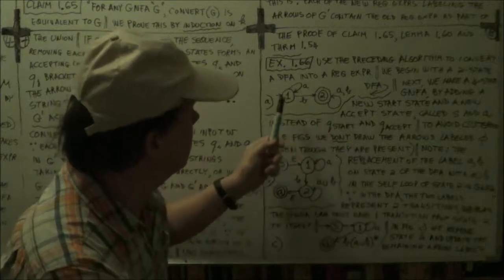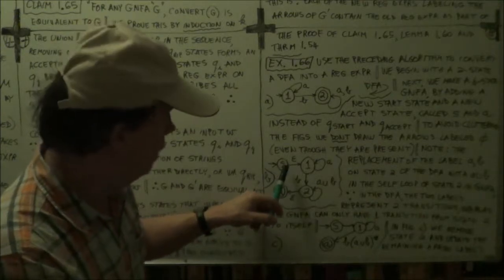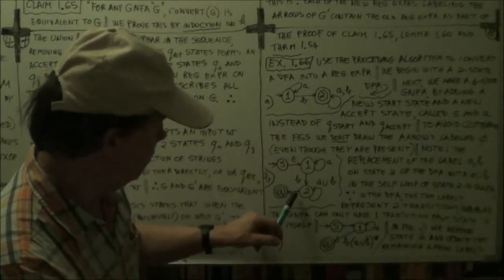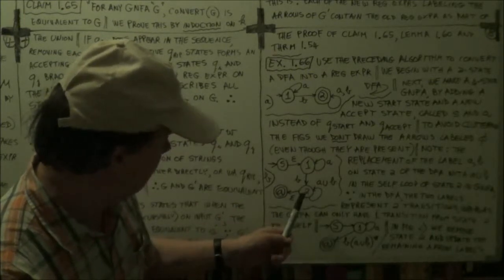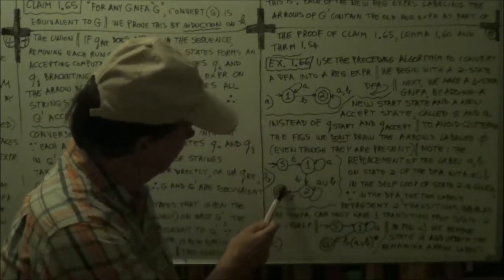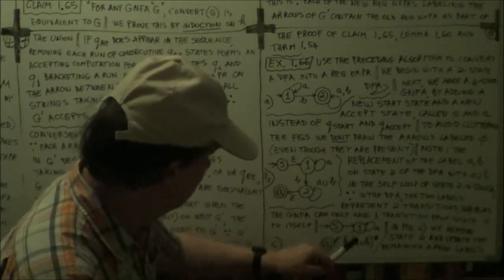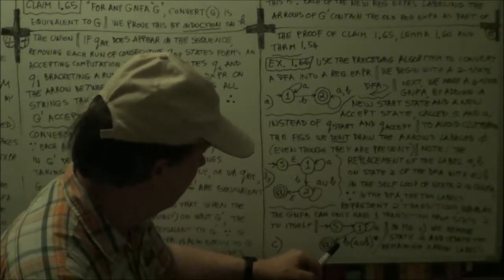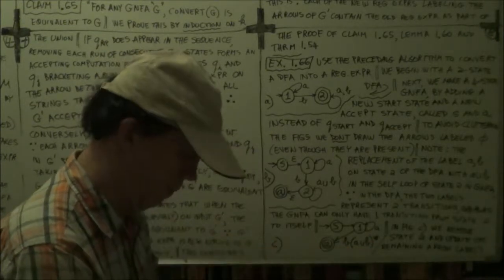deGarisMPC ThComp1vv 3of3 Sen,M1,Sipser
Theory of Computation (Sen, M1, Sipser) Lect. 1vv ("Reg.Languages"), Part 3 of 3